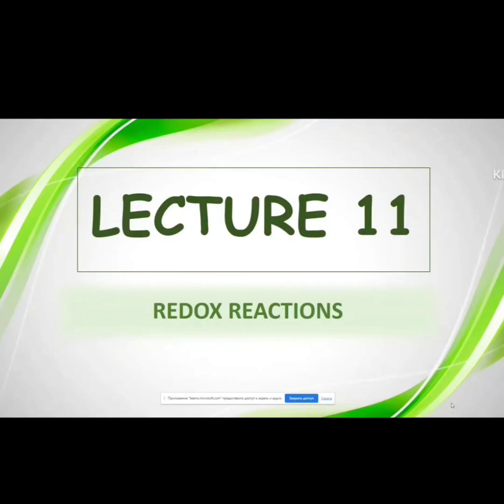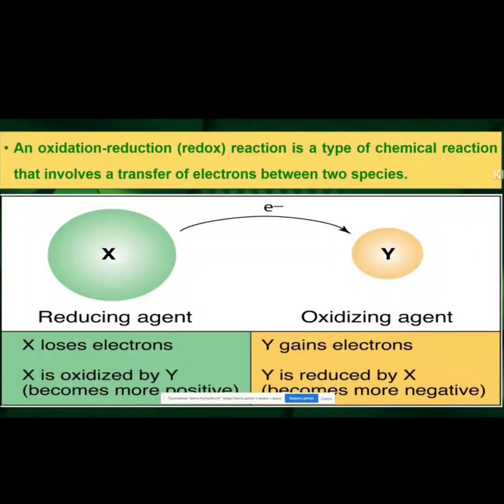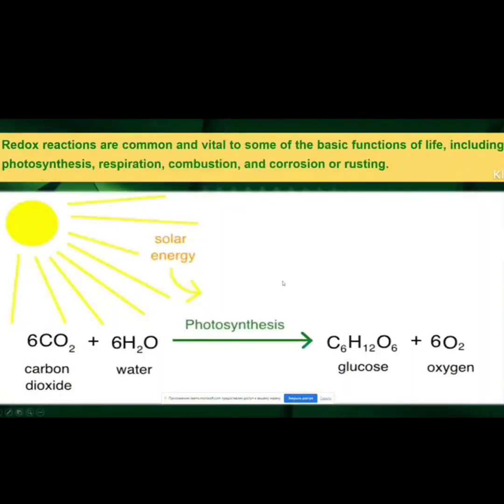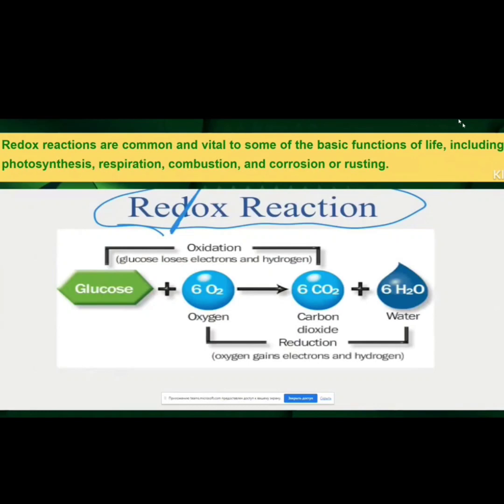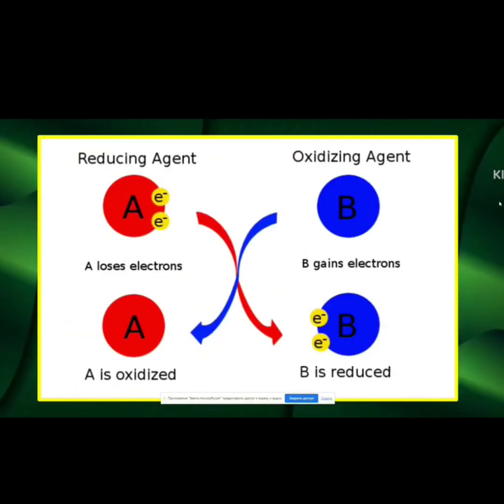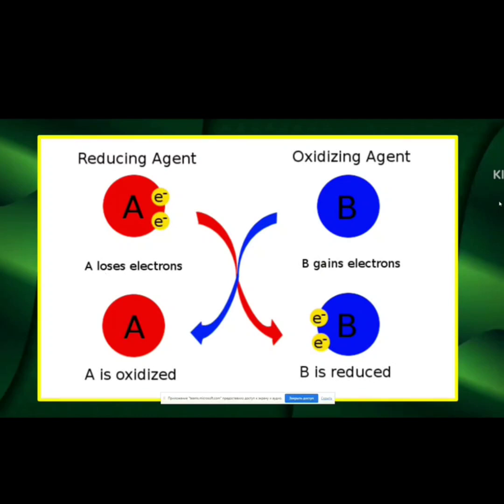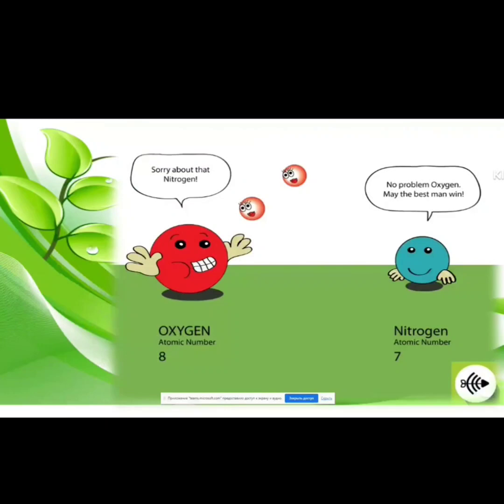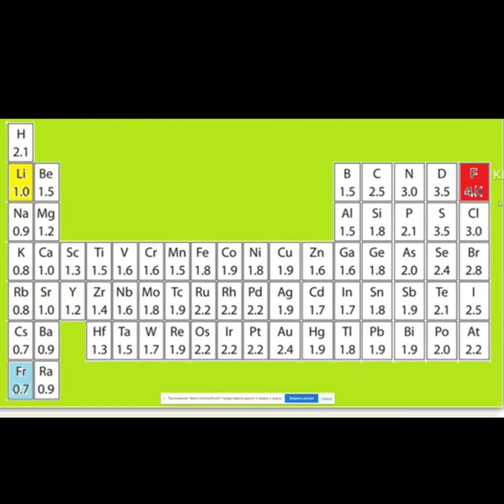Redox reactions. Part 1